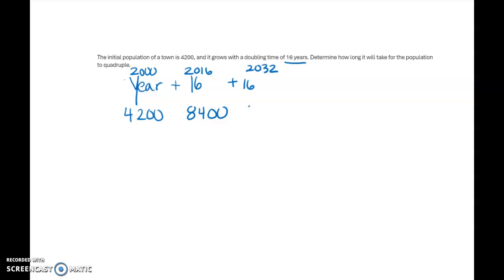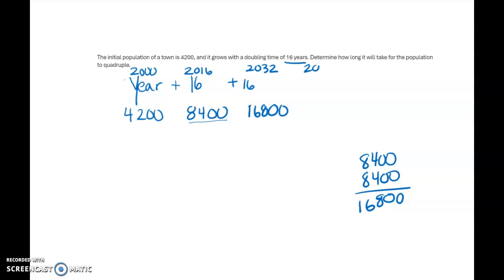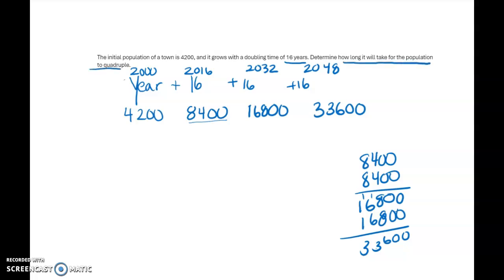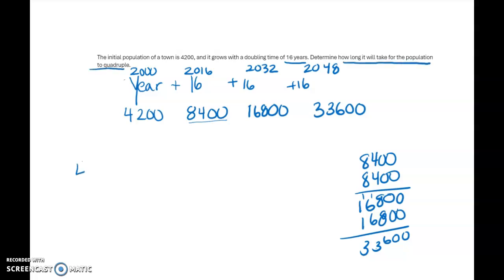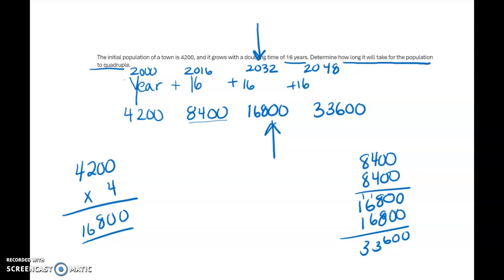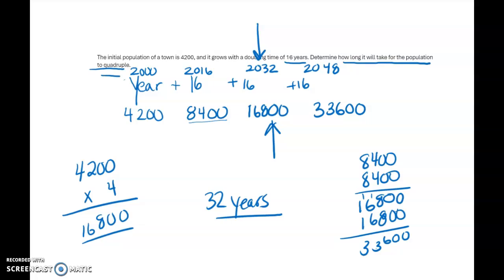MTH 119 8B Doubling Problem how long to quadruple